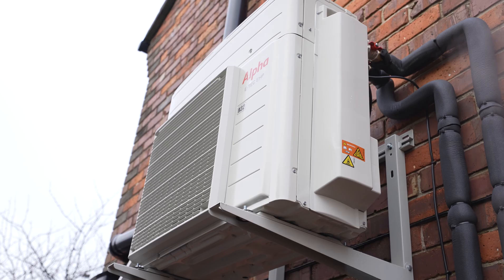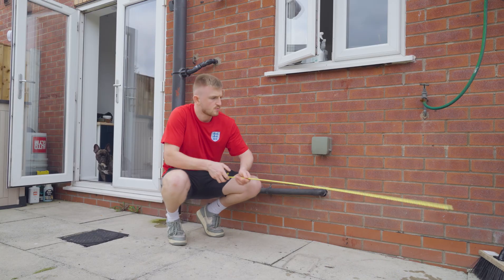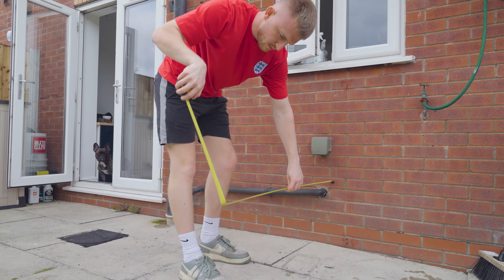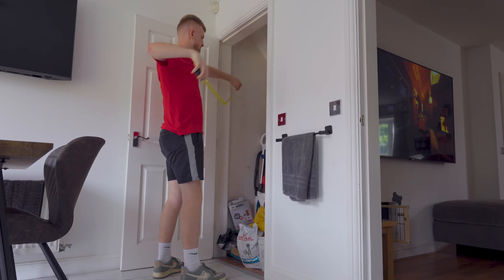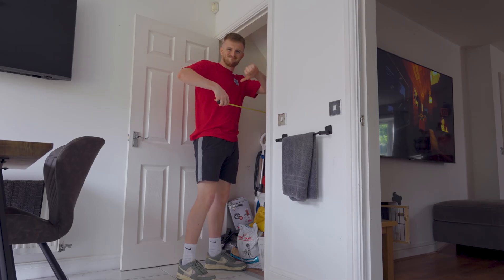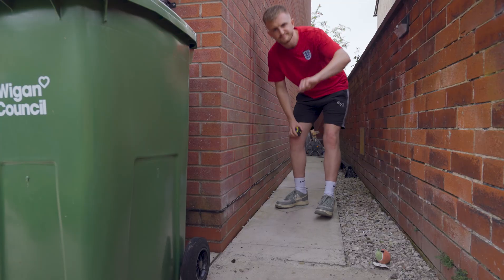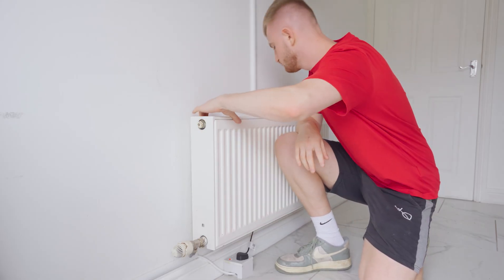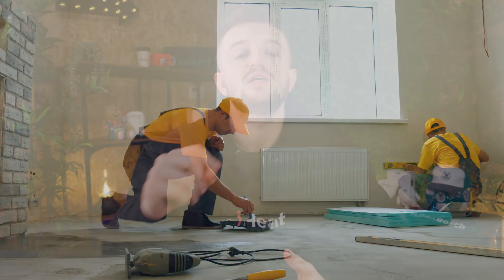3 THINGS TO CONSIDER BEFORE BUYING A HEAT PUMP!!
If you're considering buying a Heat Pump check out these 3 things before spending hours doing your research. It is very easy to fall down the rabbit hole of Heat Pumps so hopefully this video can give you some straight answers on what you need to have, or what you should aim to have in your home in order to get the most out of a Heat Pump.

Chapters:
0:00 - Introduction
0:03 - Space Considerations for Heat Pumps
1:26 - Insulation Requirements
2:24 - Considerations During Renovations
3:21 - Conclusion and Additional Resources